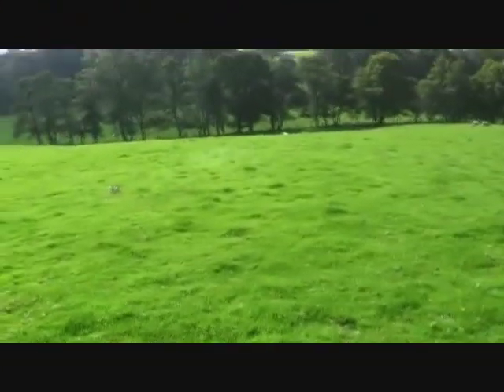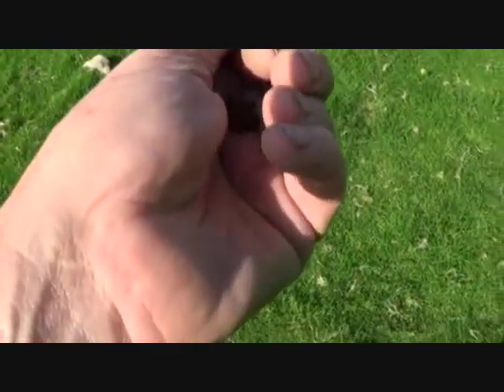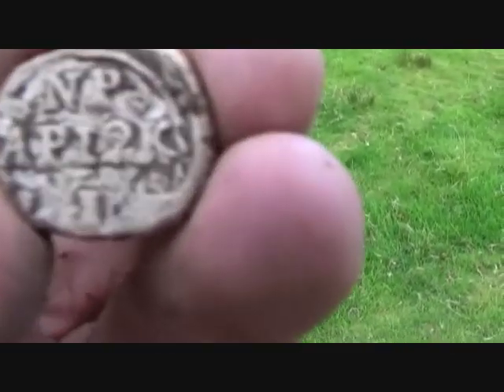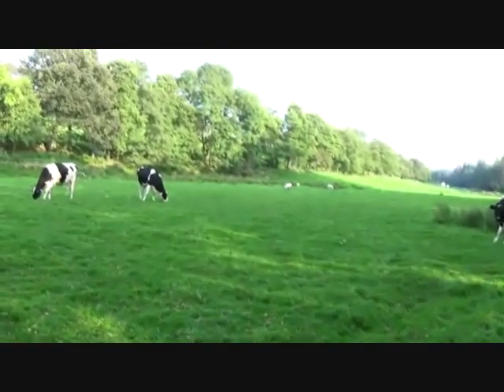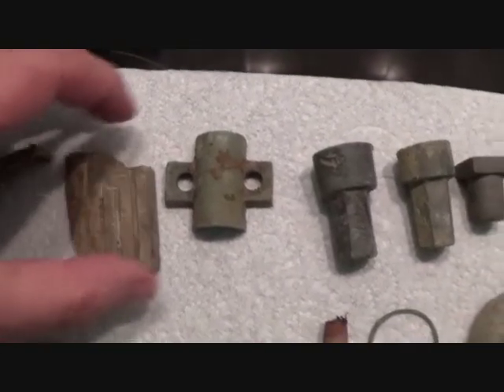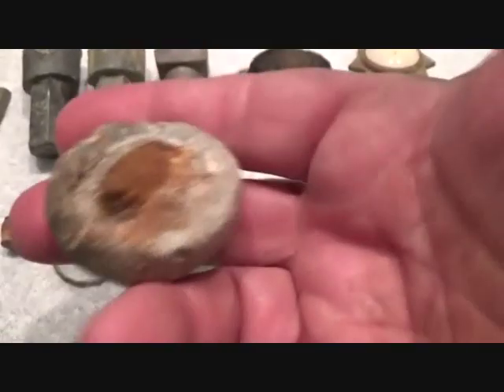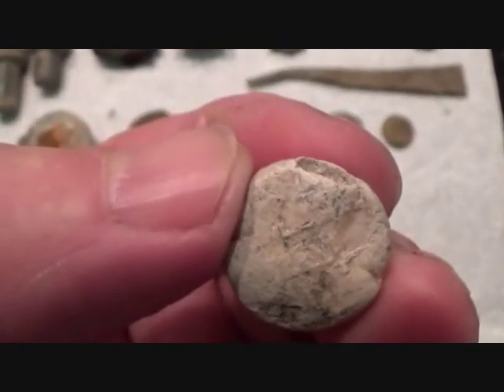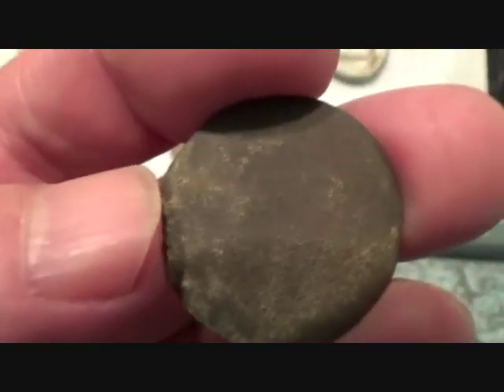Metal Detecting UK (728) XP Deus - Crown Token & Gold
the full hunt at Westhouse Mill.. warts and all .. 5 more flax seals .. a huge lead crown trading token .. a surprise gold coin .. a frog and a rabbit ..and much more ... LOL .. GL & HH .. Ged